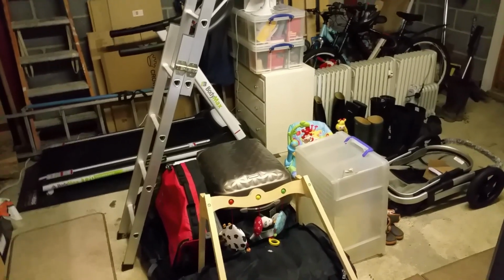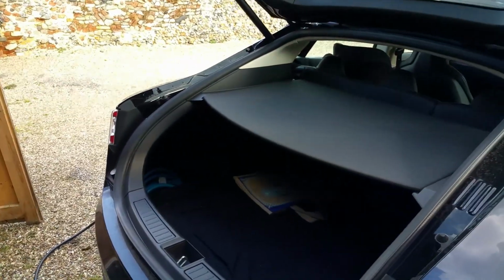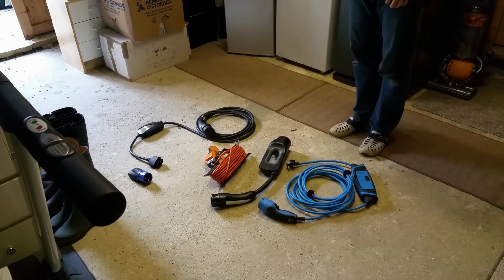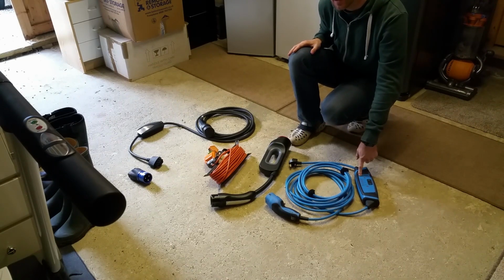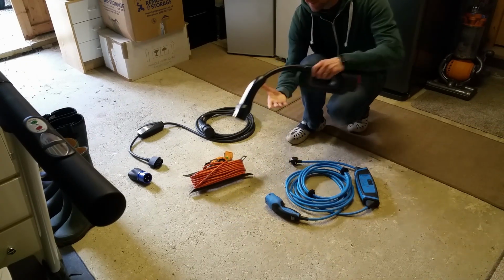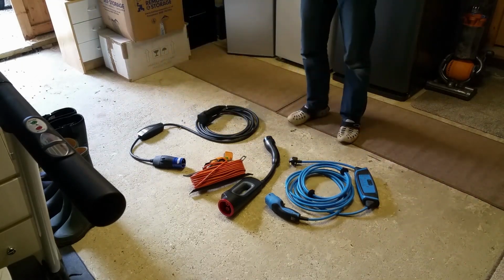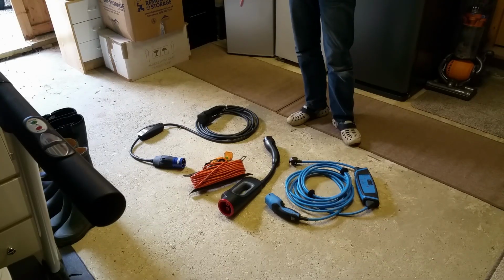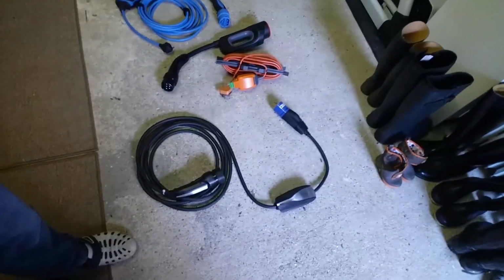Tesla Home Charging in the UK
Episode 3 of my vlog.

Today I'm going through Tesla Model S charging at home, specifically related to the UK and grant that is available for installation of a home charge point.